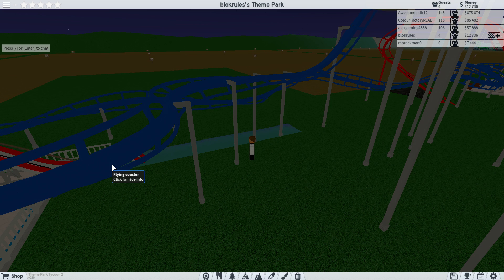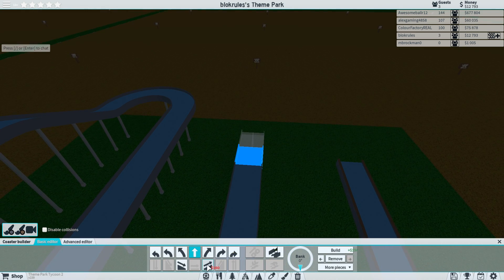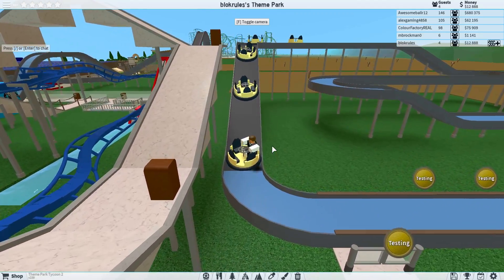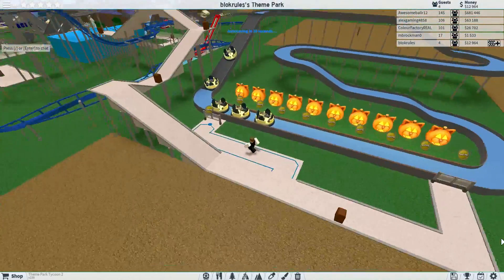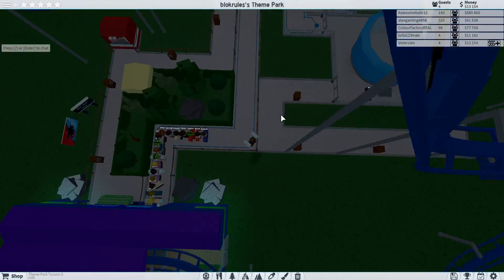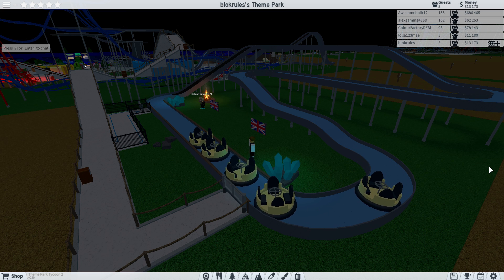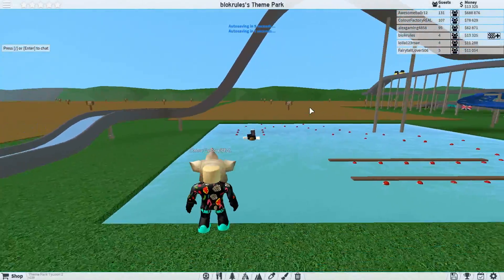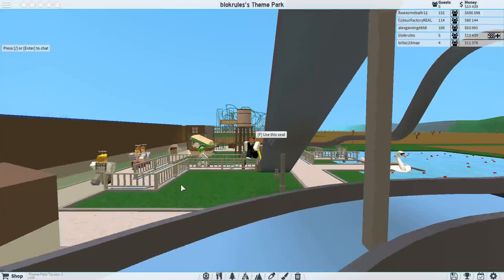Theme Park Tycoon ep10 - Water Rides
Having some good gamin with colour factory